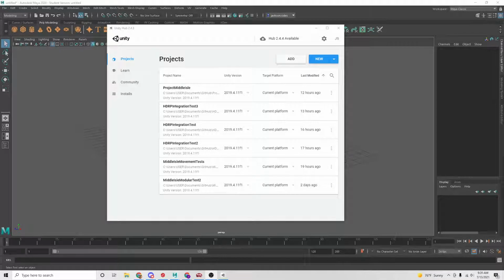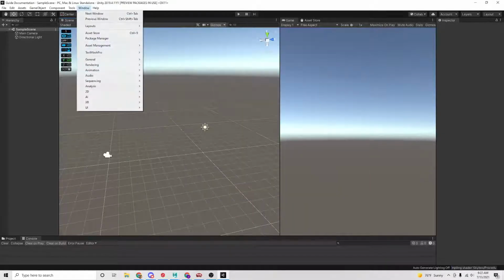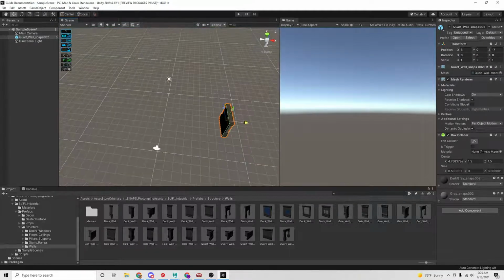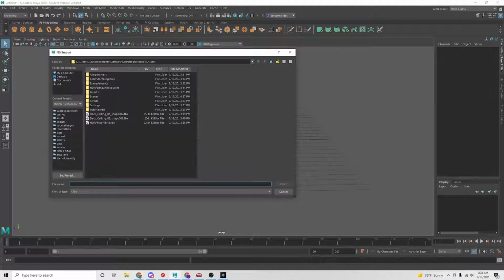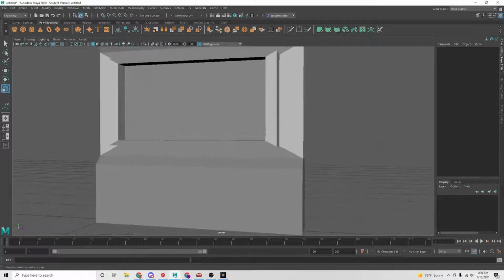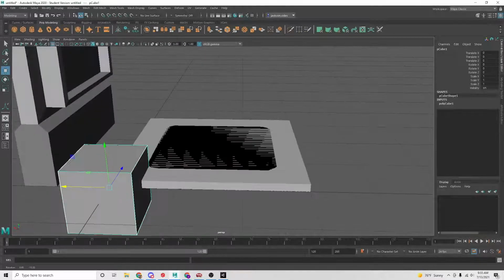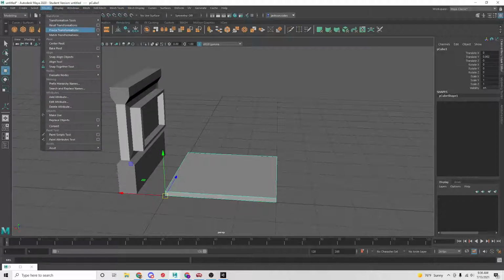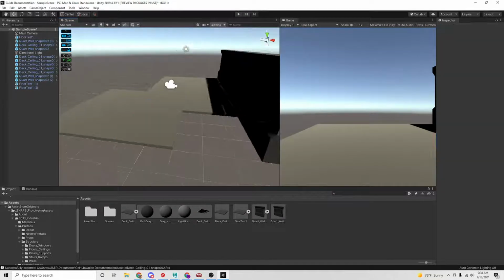Middle Isle Guide Documentation CH1 - Modular Environment Asset Pipeline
Comprehensive guide documentation for the basis of our modular environment asset pipeline for the Middle Isle Project. We're making use of some of Unity's best new features to ensure the modular environment for our new game is easy to model, easy to build, and easy to use to tell our specific story.